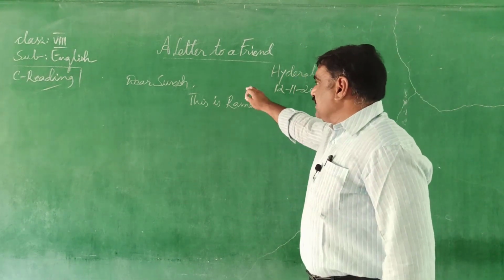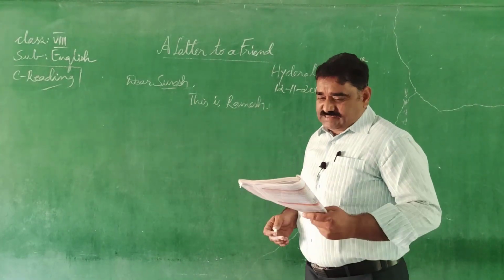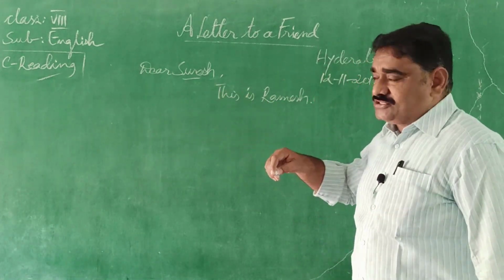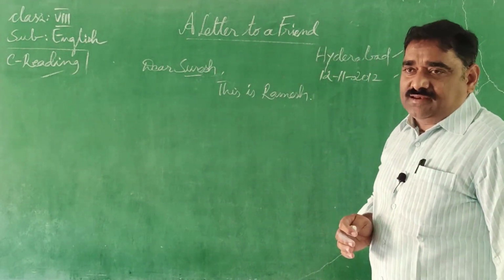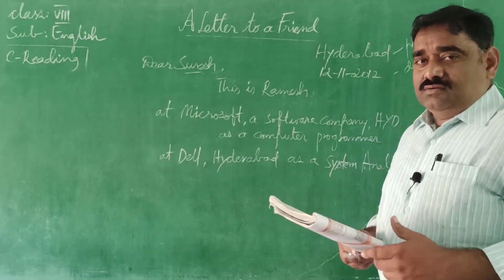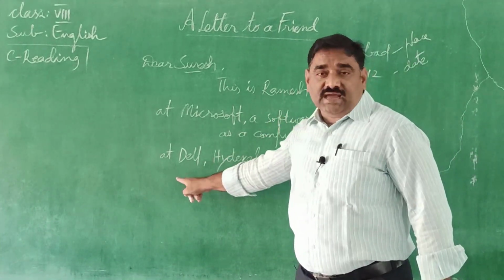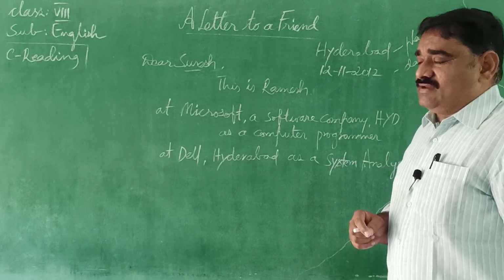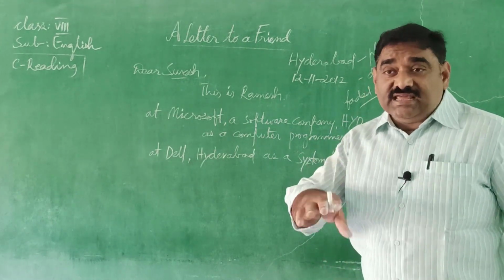A Letter To A Friend Part 2 RJRR Eng Vlog